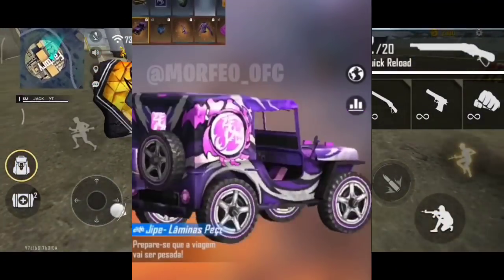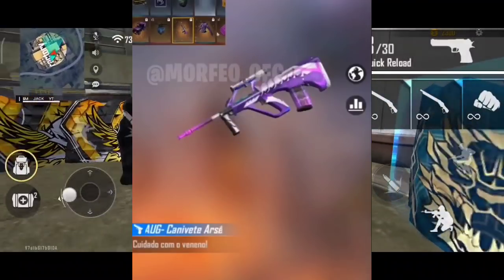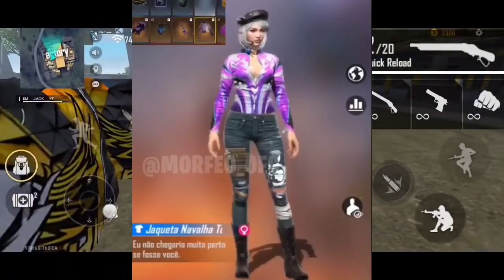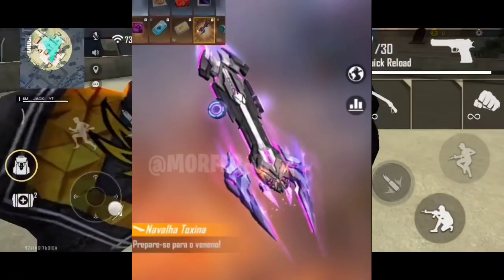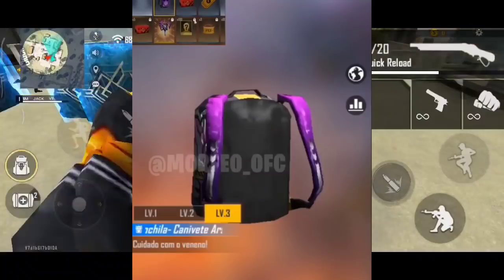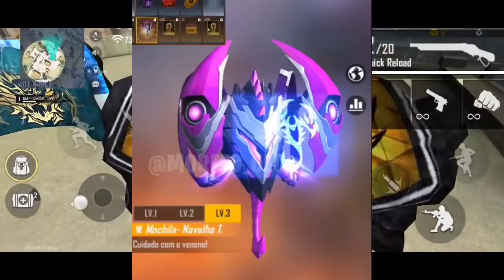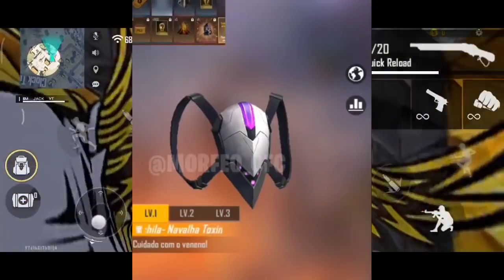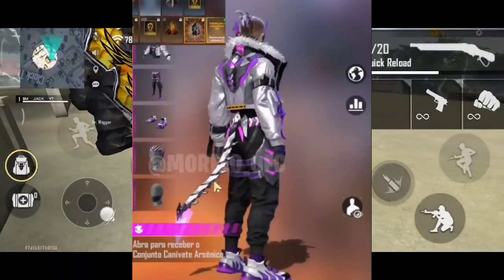Freefire September Month season 40 Elite Pass freefire new Elite pass